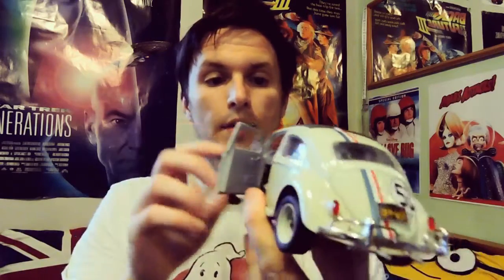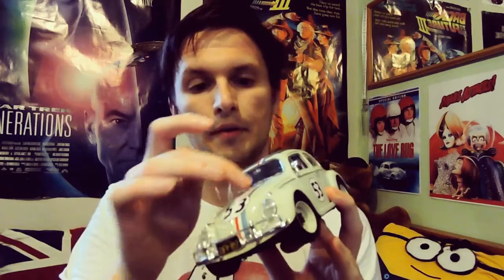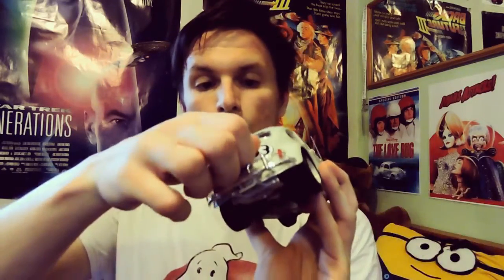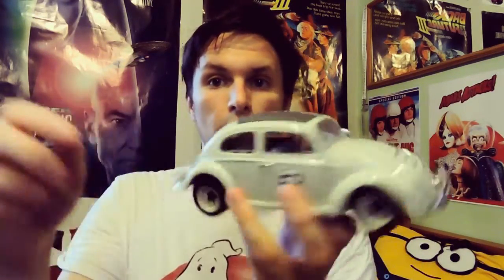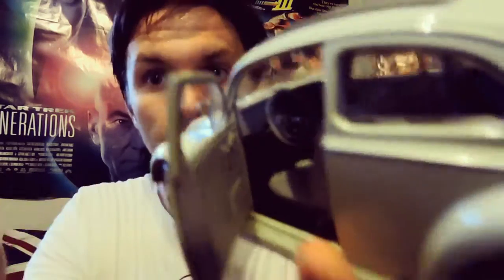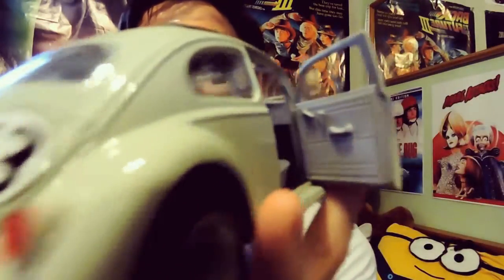Herbie The Love Bug - Hot Wheels Elite Review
Wonder Wednesday is officially back! To "celebrate" that, I'm introducing my Hot Wheels Elite Herbie die cast model from the classic Disney movie. :)

You can find me on twitter, on instagram, and also don't forget to check out my website where I publish my thoughts about Star Trek and other sci-fi series, comic con experiences, and geeky stuffs every week.